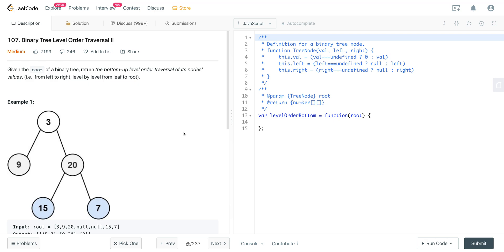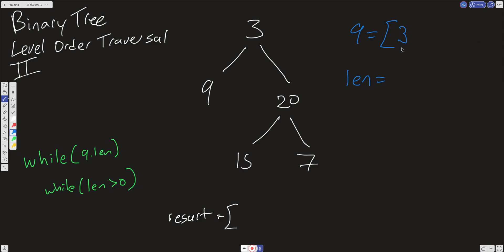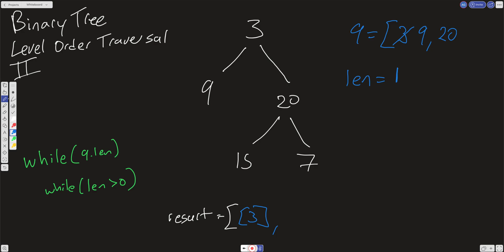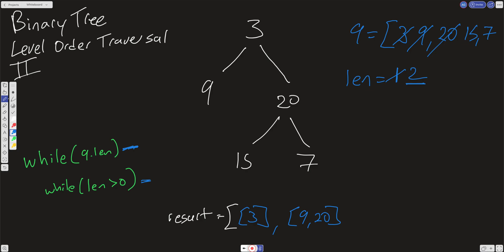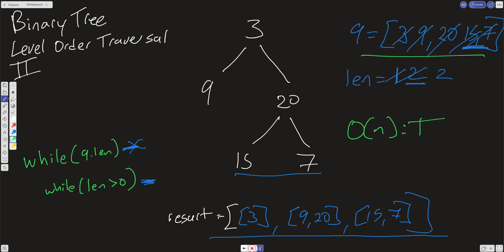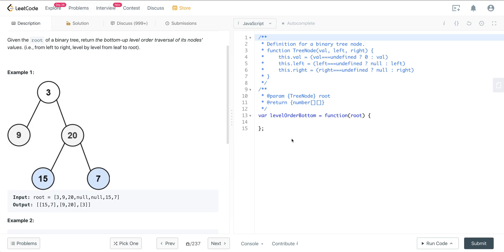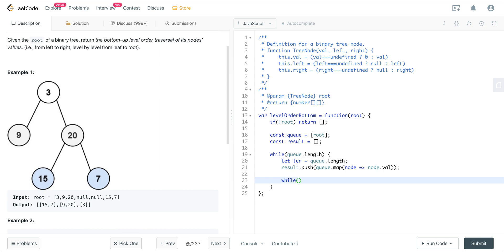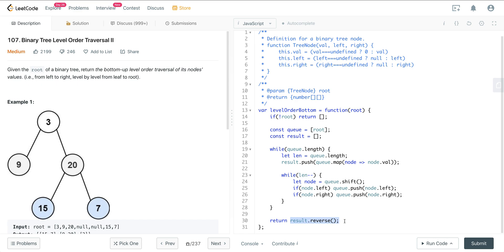LEETCODE 107 (JAVASCRIPT) | BINARY TREE LEVEL ORDER TRAVERSAL II